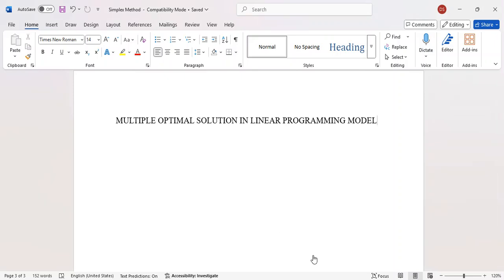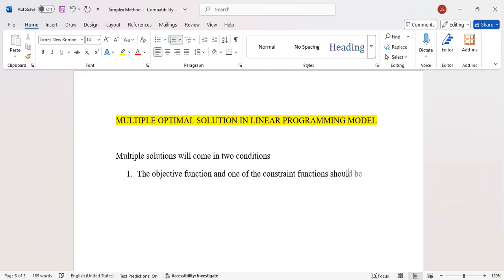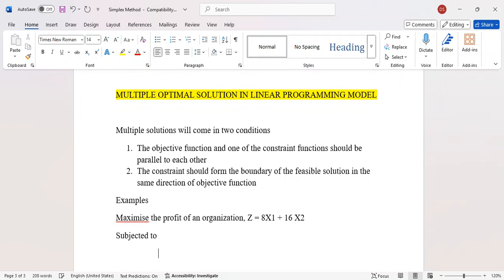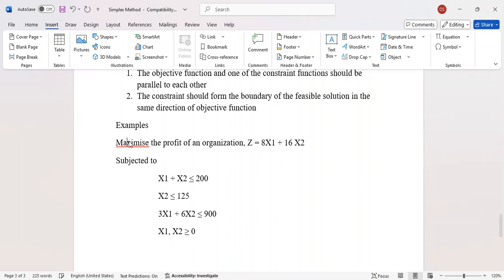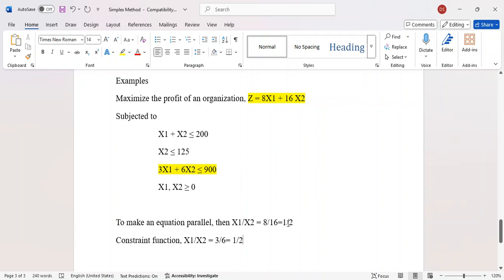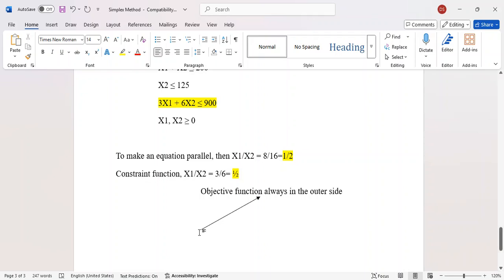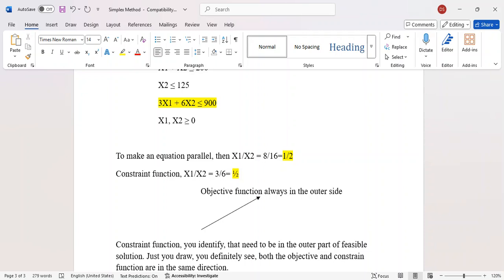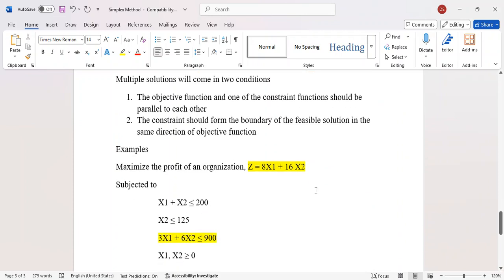Operations Research (Whether we find multiple optimal solutions in Linear Programming Model)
In Linear Programming, multiple optimal solutions occur when alternate points yield the same objective value—helping decision-makers choose flexible, efficient, and cost-effective strategies. 🚜📈